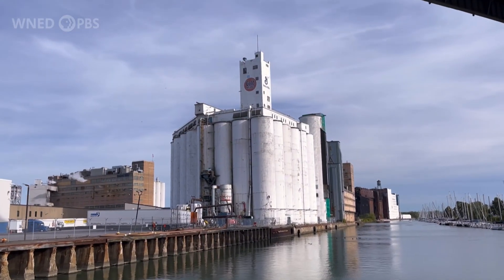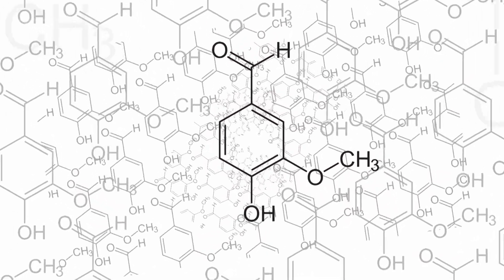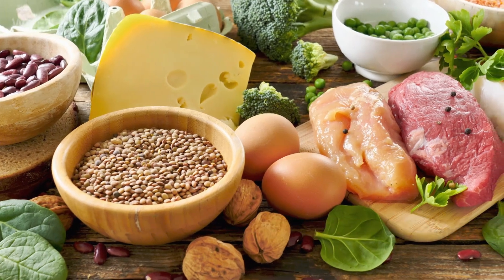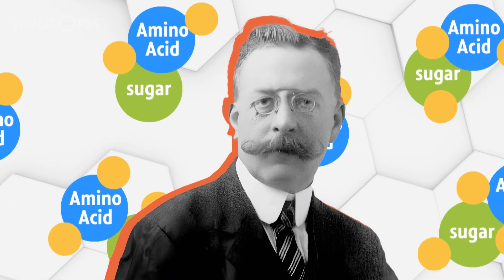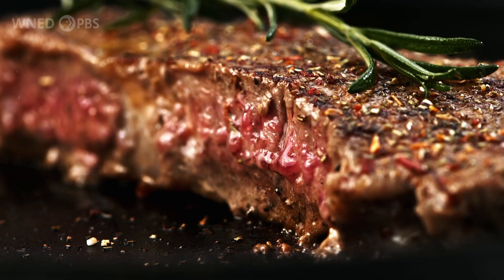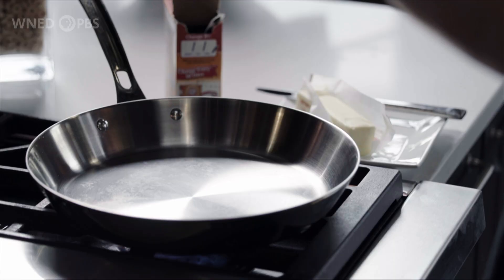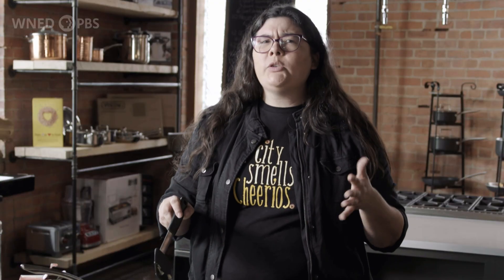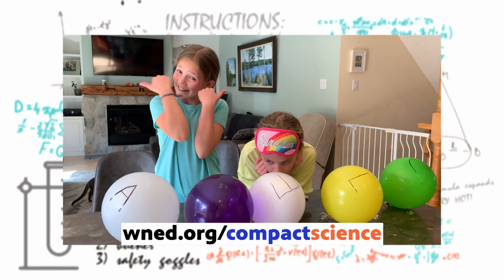Why Does Buffalo Smell Like Cheerios? The Maillard Reaction Explained!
Why does Buffalo, NY smell like breakfast? In this episode of Compact Science Sarajane explores the kitchen chemistry behind this phenomenon. Discover how molecules create smells, and dive into the Maillard reaction, the process that gives us deliciously browned foods. From cereal to cookies, learn why these scents make our mouths water! Take a sensory journey through the science of scent!

Hosted by: Sarajane Gomlak-Green
Produced by: Christy May

Funding for Compact Science was provided in part by the Joy Family Foundation and the New York State Education Department.  Visit wned.org for more WNED PBS original productions. This program and channel are made possible by viewers like you. You can support Buffalo Toronto Public Media by making a donation. Thank you!